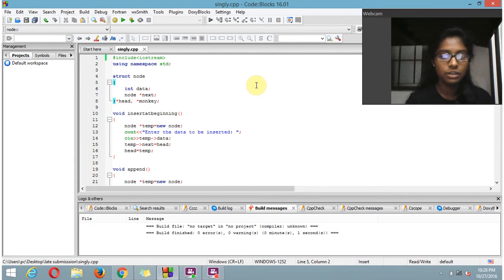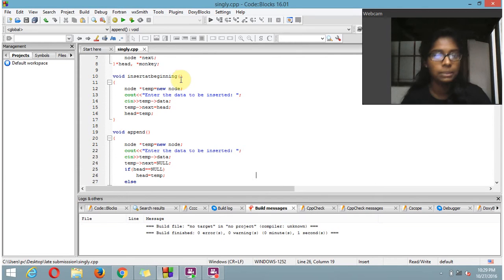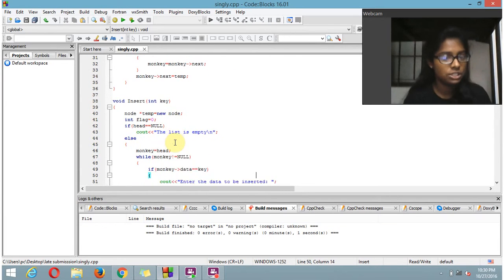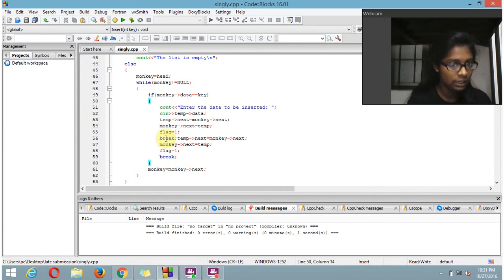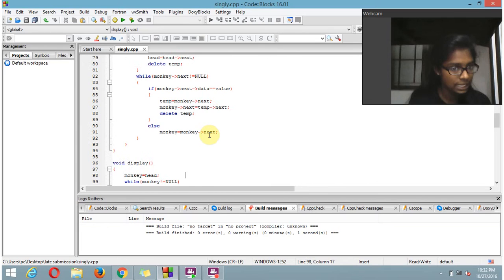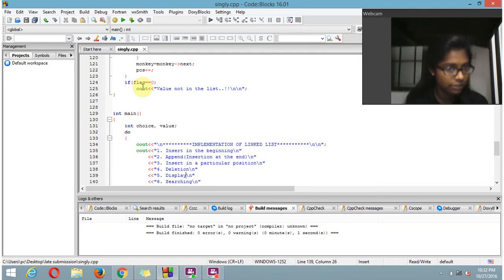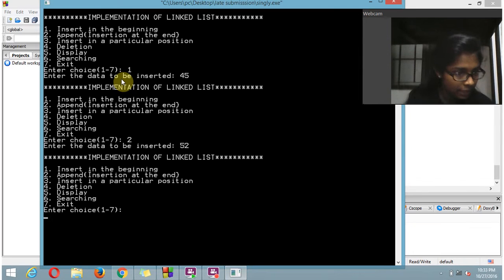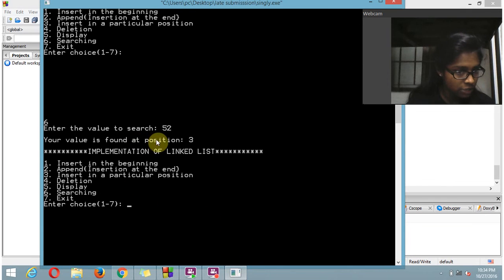singly linked list